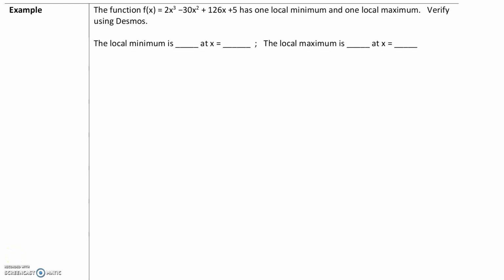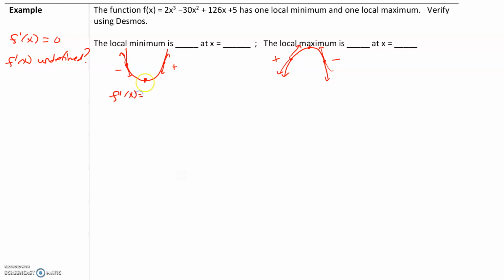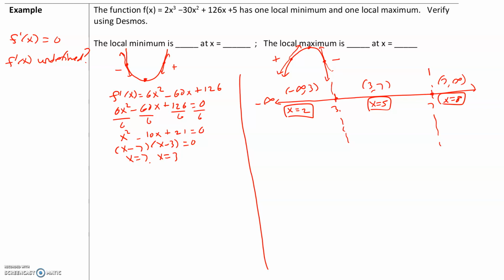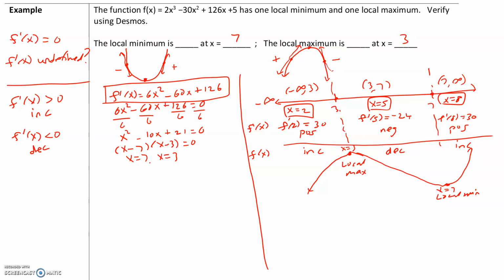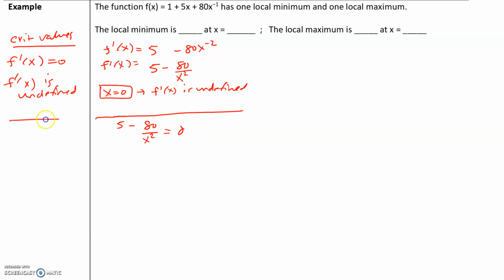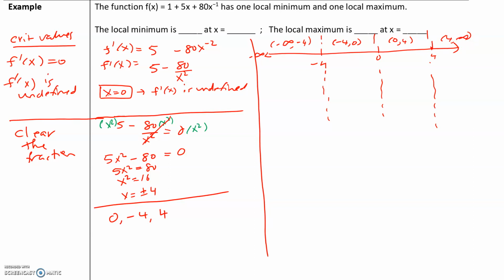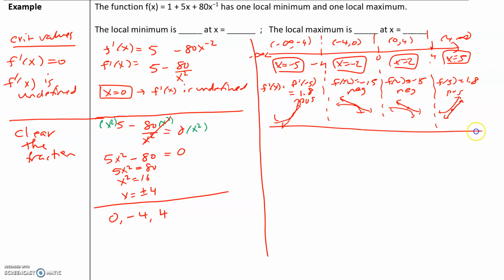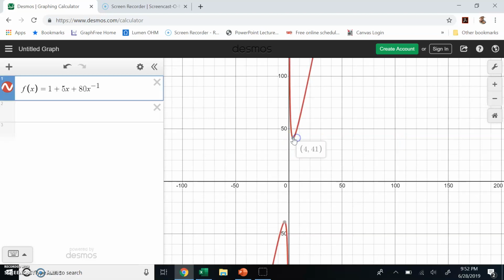Math 150_2.1.3